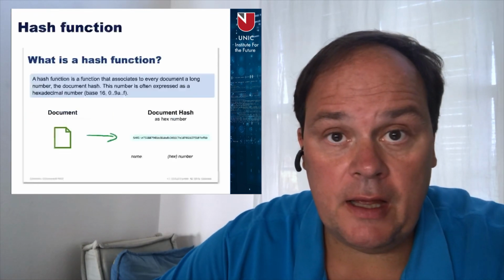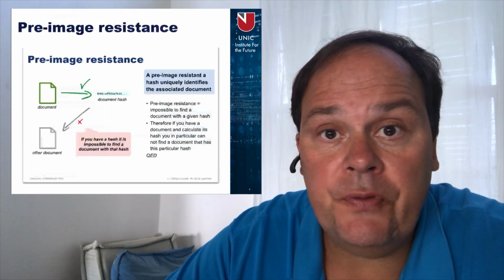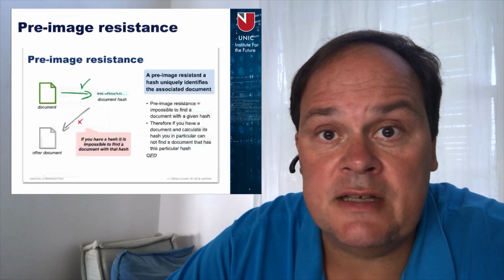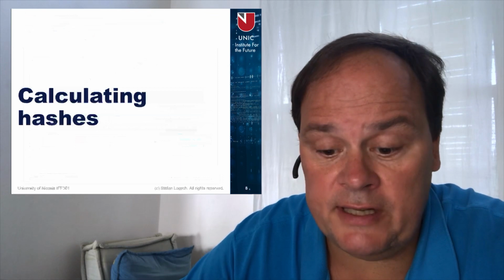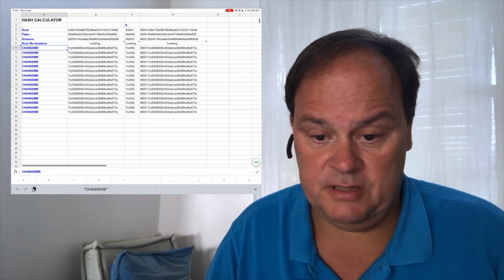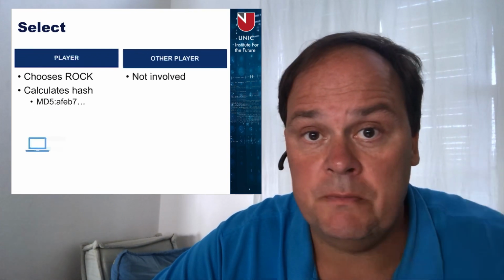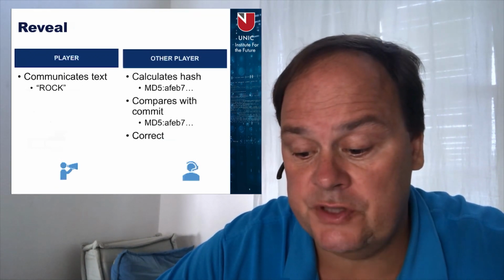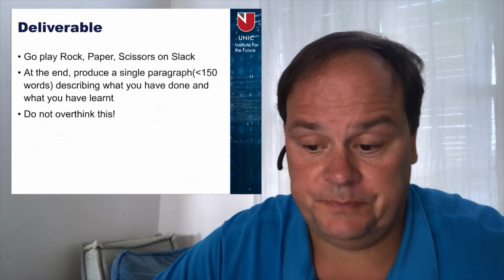Commit / reveal, hashes, and how to play "Rock, Paper, Scissors" over Slack (from IFF301)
This video is part of my course “Security Token Strategy” at University of Nicosia’s IFF [1], and has been published on The ShortSTOry Podcast [2] as well.